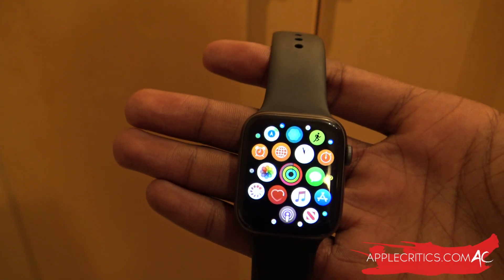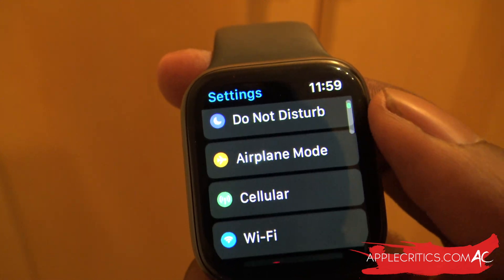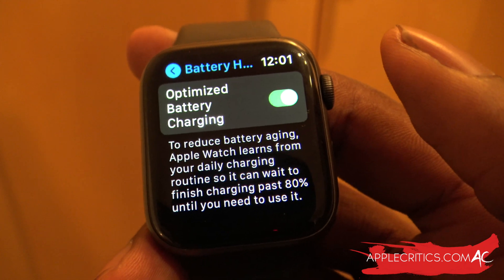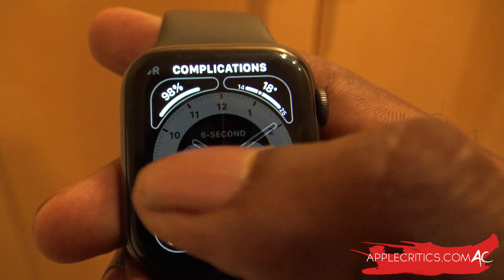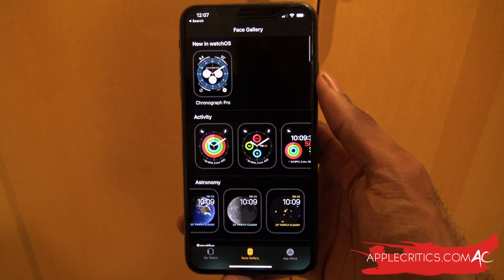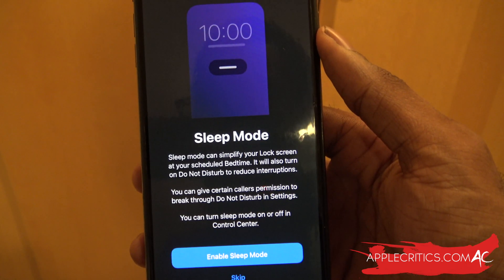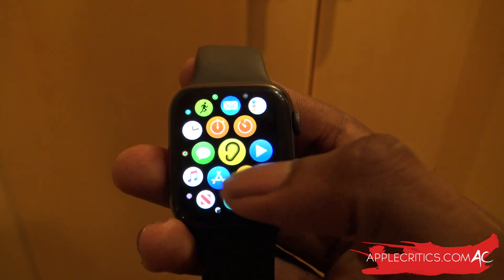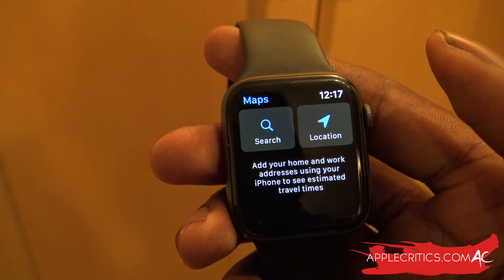WatchOS 7 Beta 1 Is OUT! WHAT'S NEW?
AppleCritics shows watchos 7 is out and shows what's new in watchos 7! Watchos 7 hands on video shows the new features of sleep on watch os 7, fitness on watchos 7, new watch faces for watchos 7, workouts for watchos 7, hidden features on watch os 7, handwashing on watchos 7, and much more!